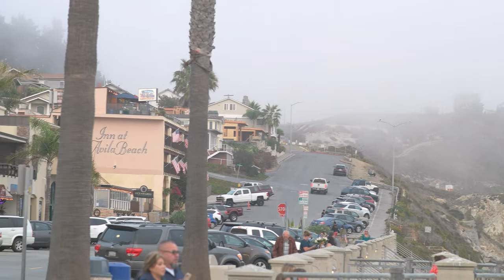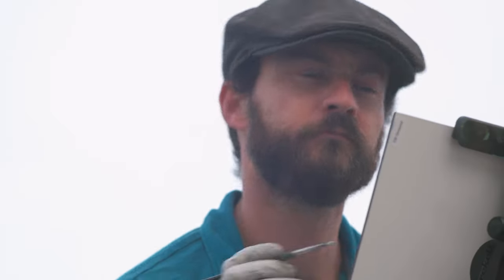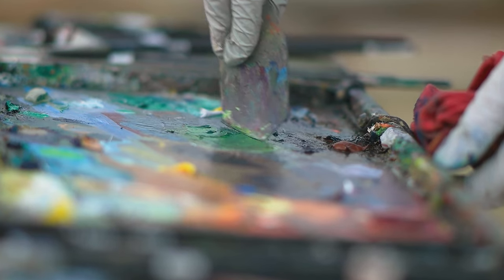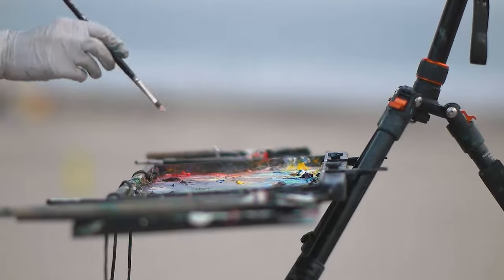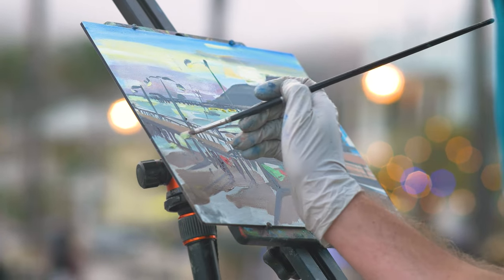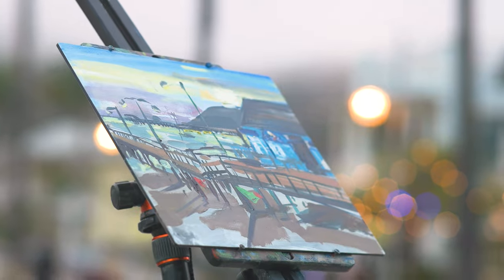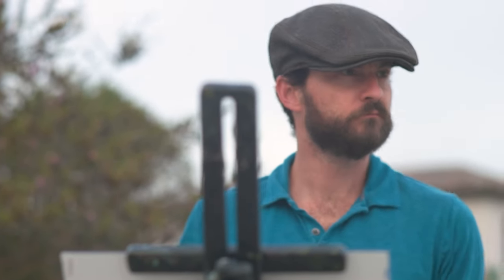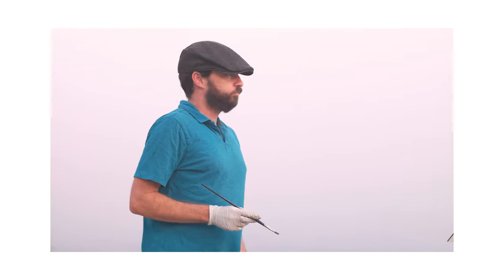Drew Davis Plein Air painting in Avila Beach, CA